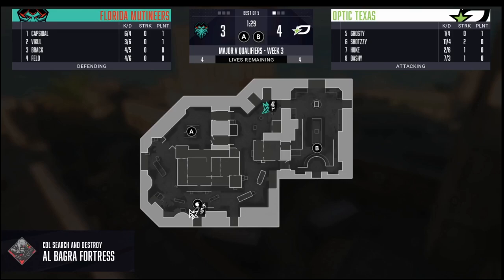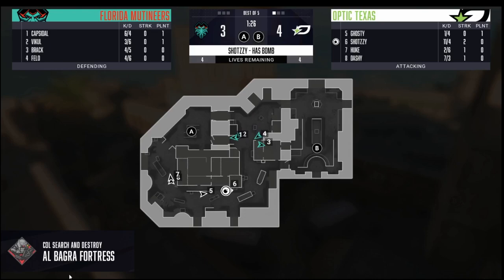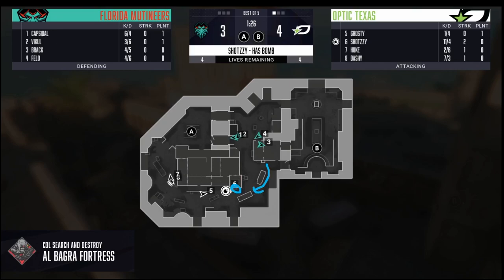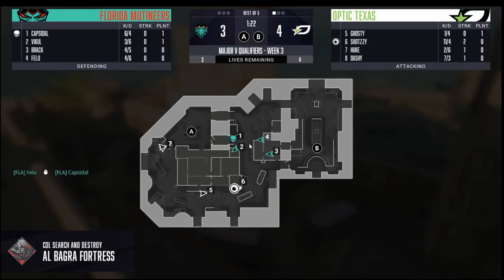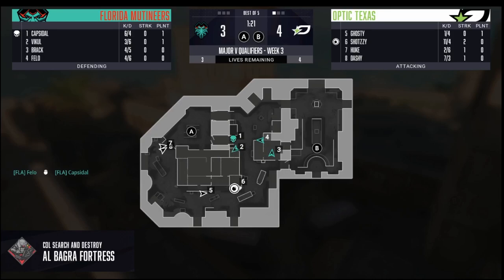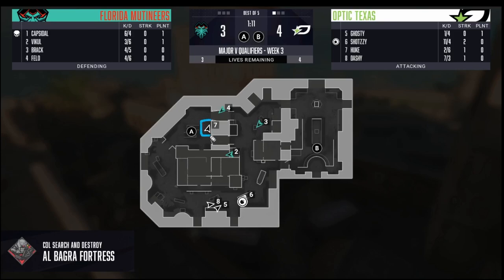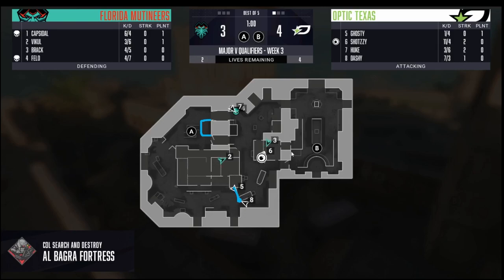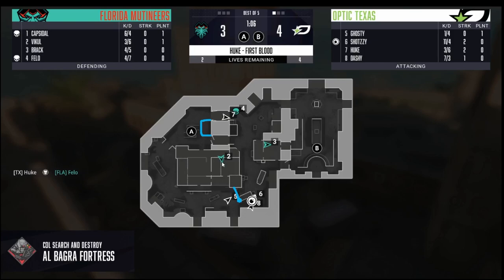SnD Film Room | OpTic Texas Fortress FAKE Play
Breaking down the fake-out play we had on Fortress offense.